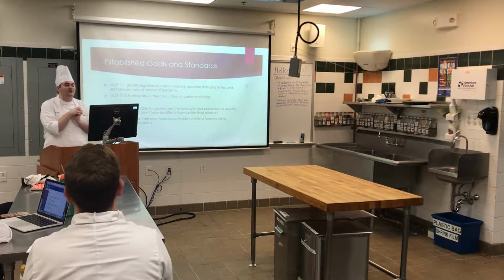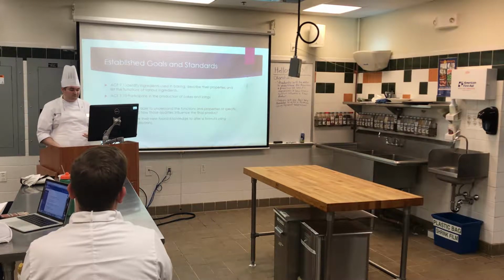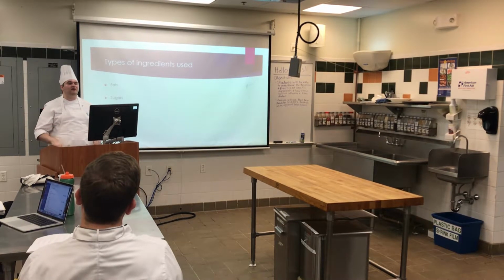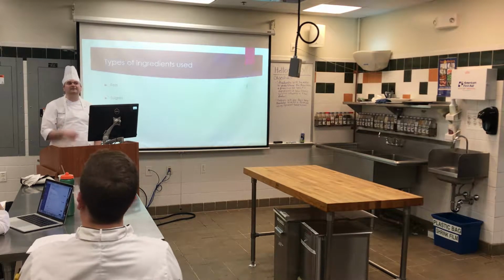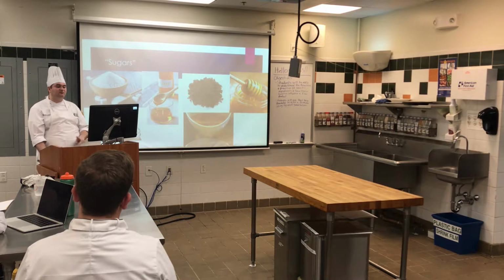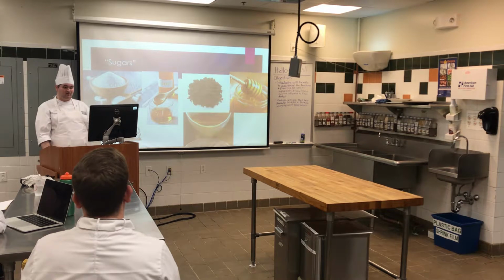MAT 20-minute Lesson Plan-Baking Science